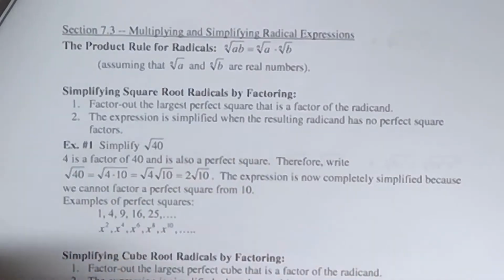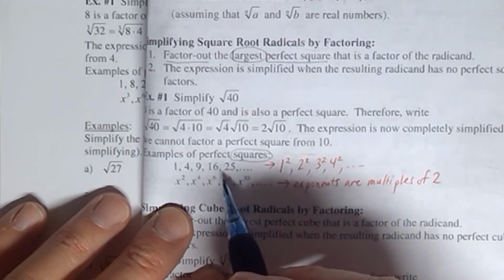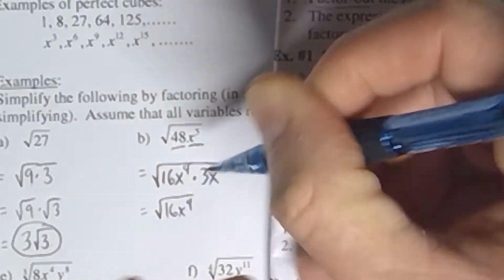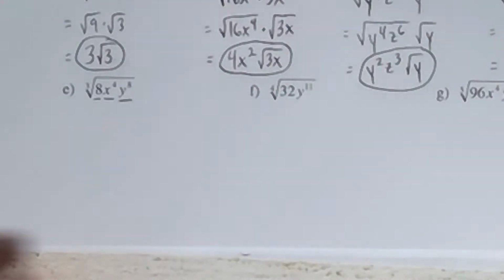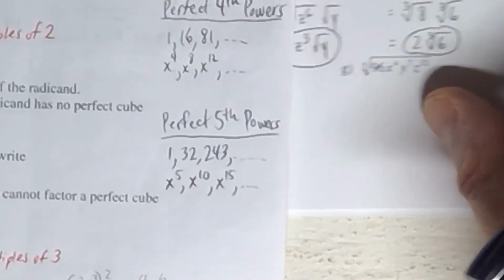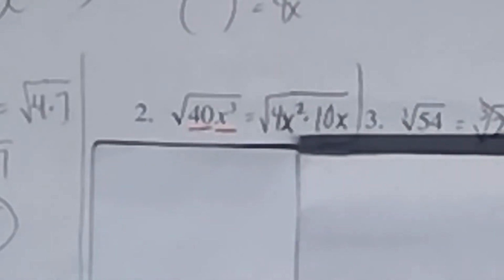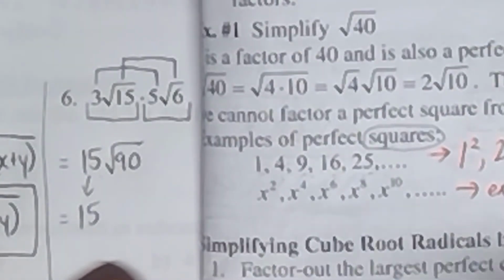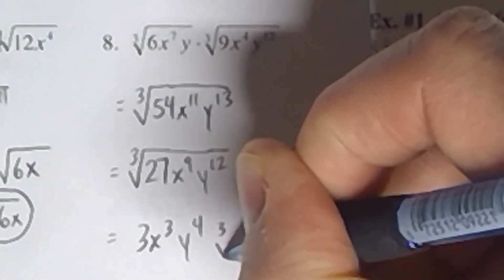Math 71 Section 7.3